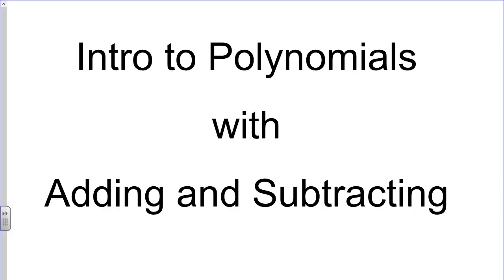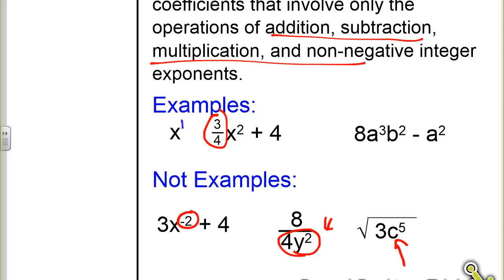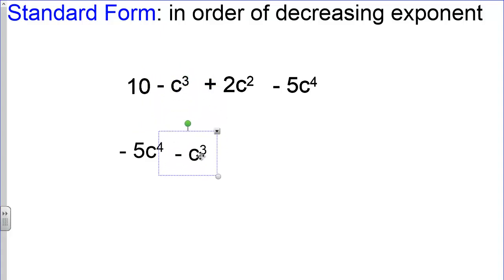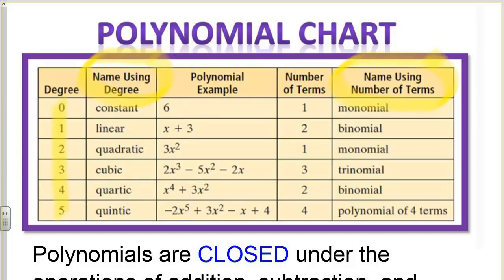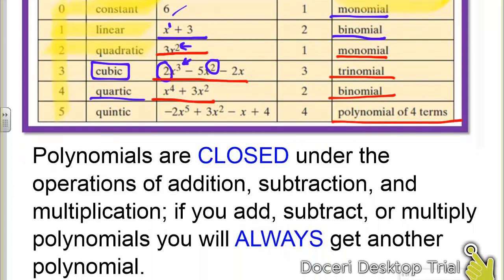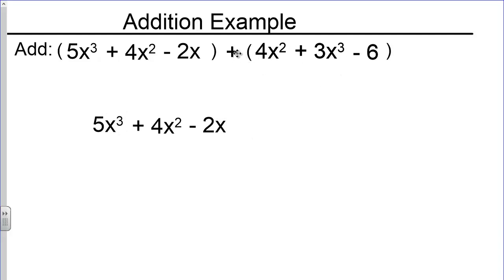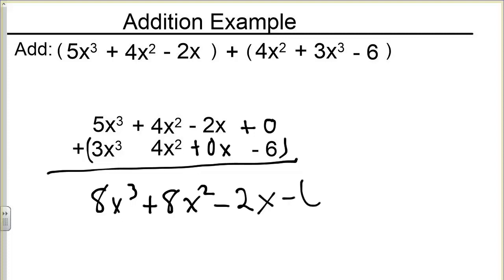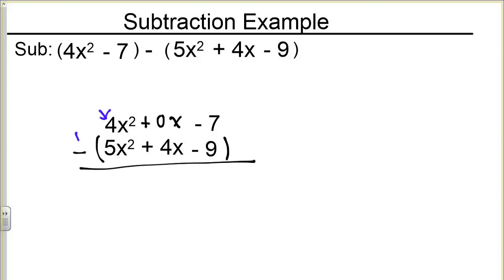Intro to Polynomials with Addition and Subtraction